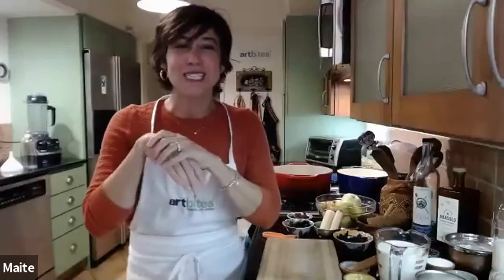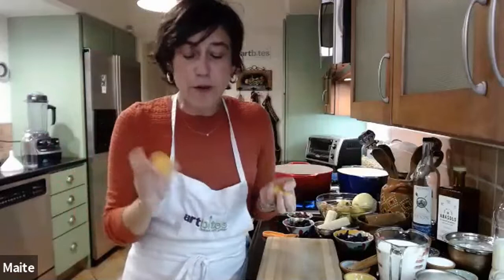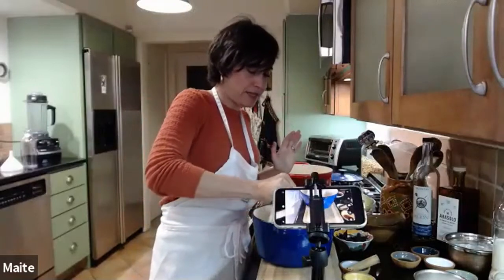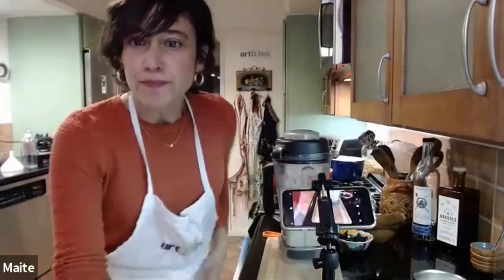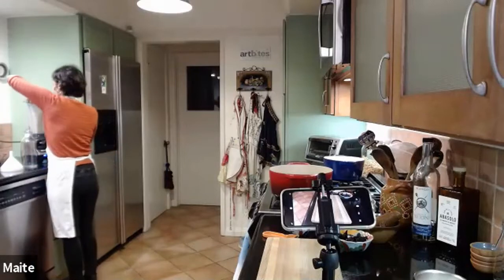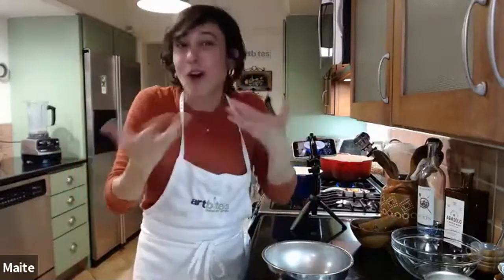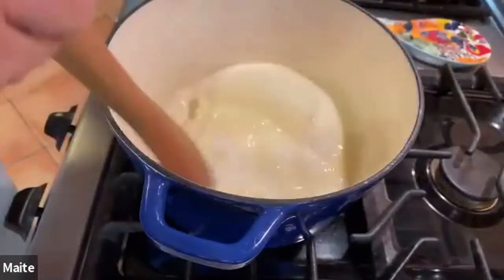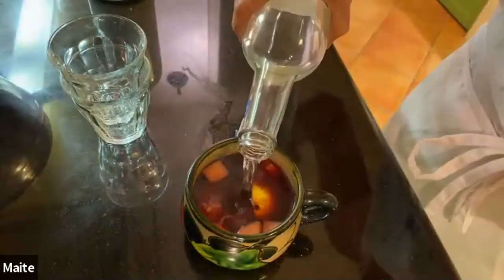ArtBites: Holiday Ponches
On December 1st, Maite of ArtBites took us on a wonderful journey making three different holiday ponches. Here we have Ponche Navideño, Rompope, and Coquito. Enjoy!

This project was made possible with support from California Humanities, a non-profit partner of the National Endowment for the Humanities.